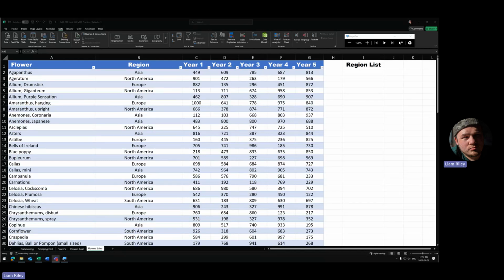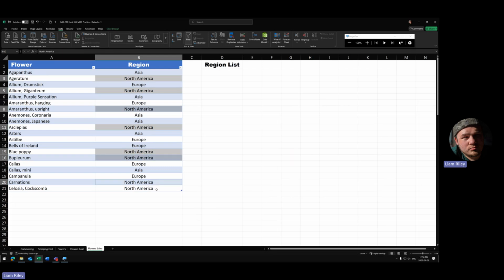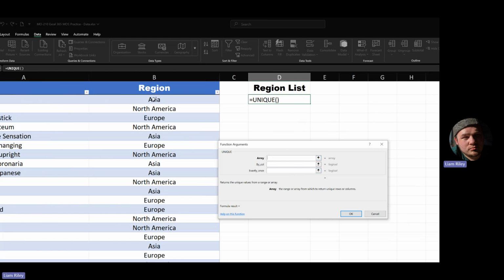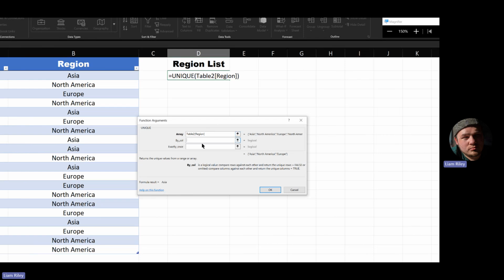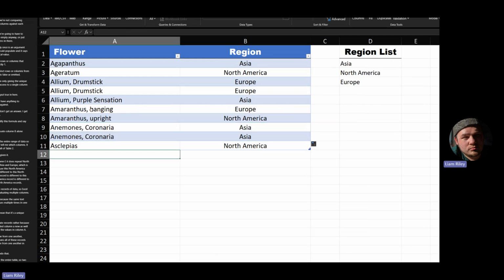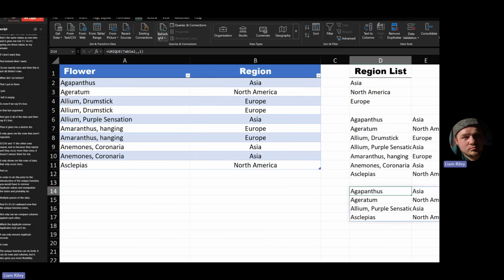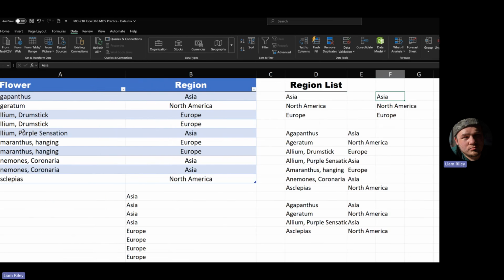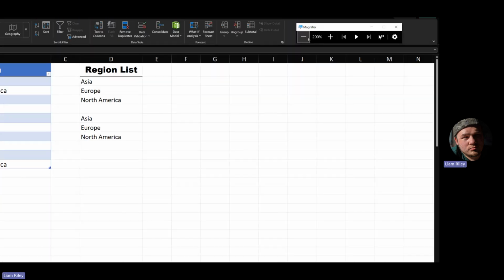Working with the SORT and UNIQUE functions